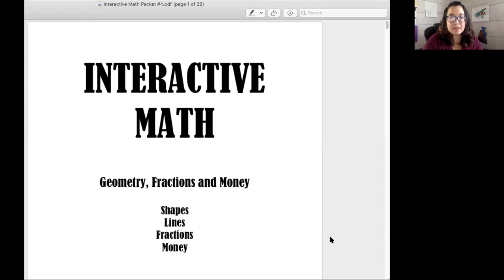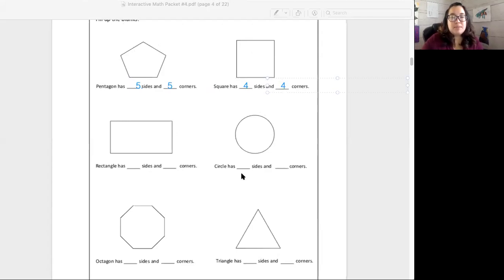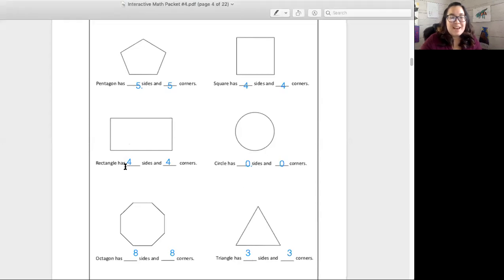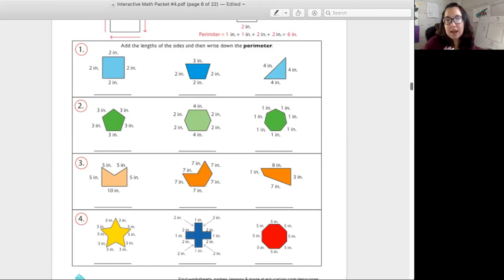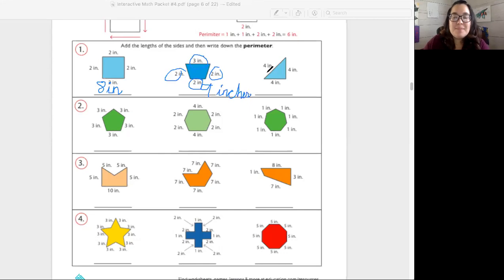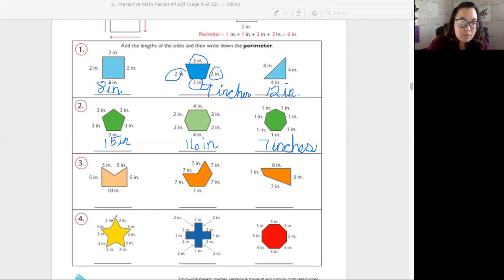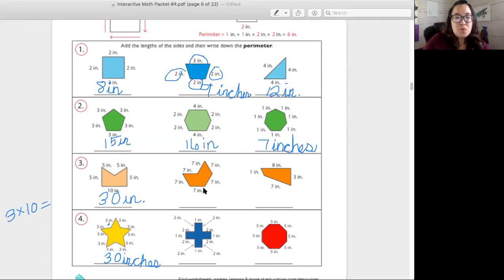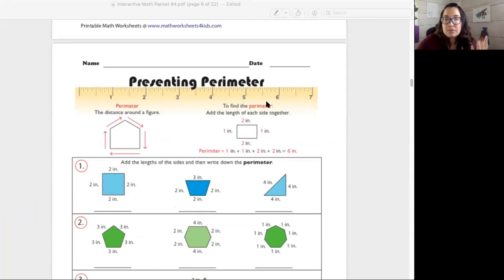Core Math - Shapes